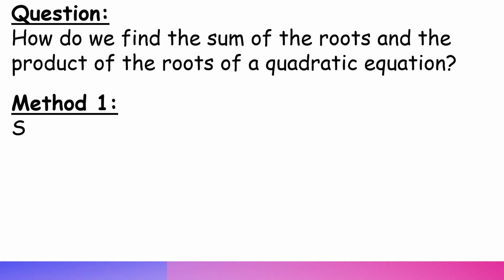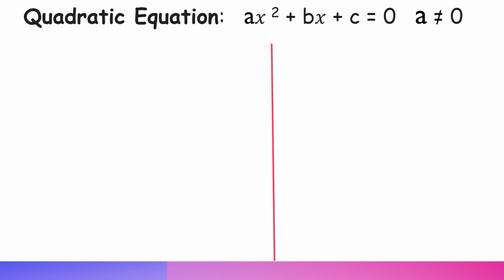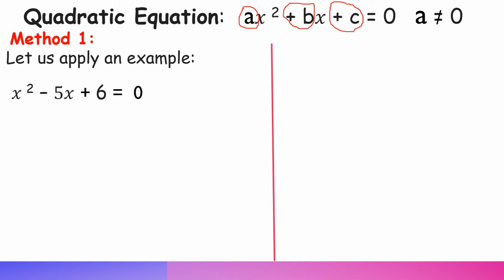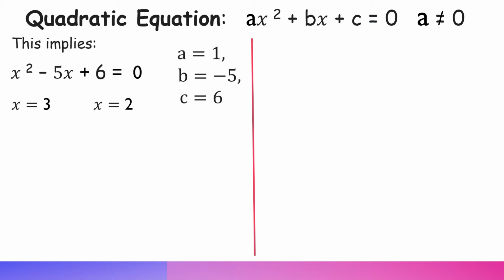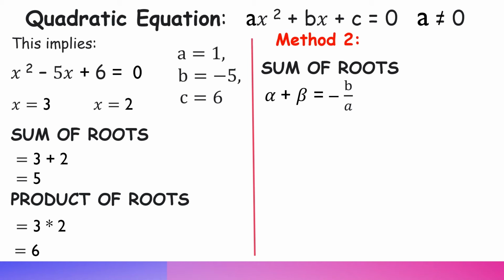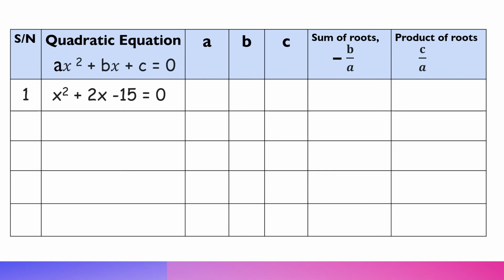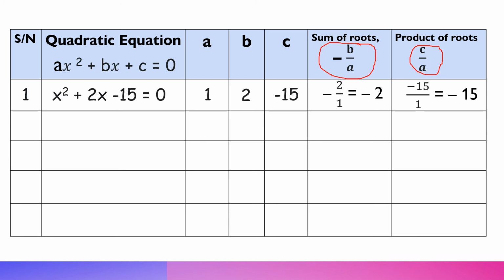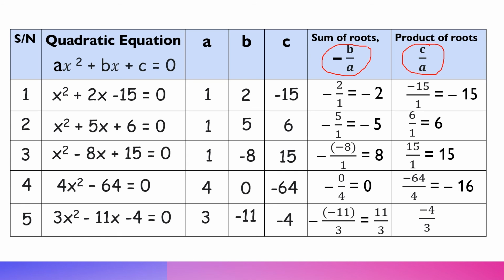FINDING THE SUM OF ROOTS AND PRODUCT OF ROOTS OF A QUADRATIC EQUATION WITH EXAMPLES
THE SUM AND PRODUCT OF ROOTS A QUADRATIC EQUATION IS ESTABLISHED IN THIS VIDEO